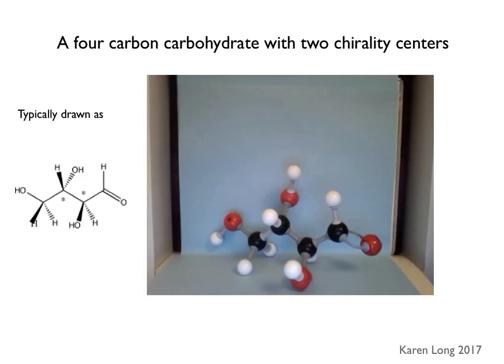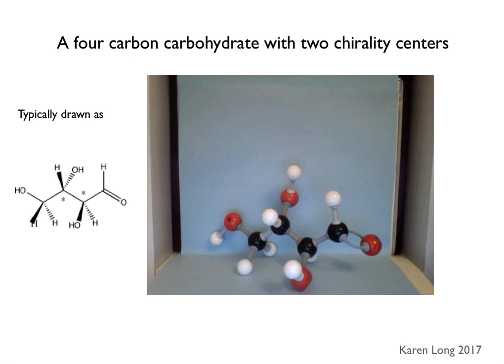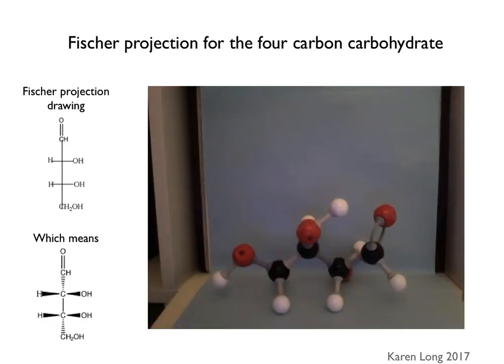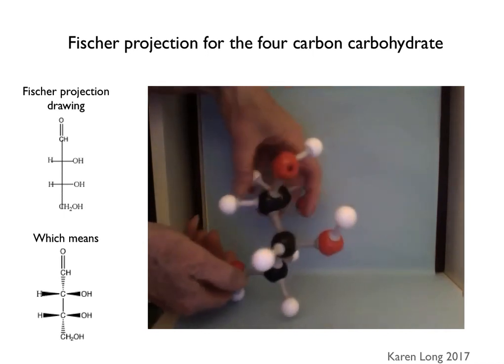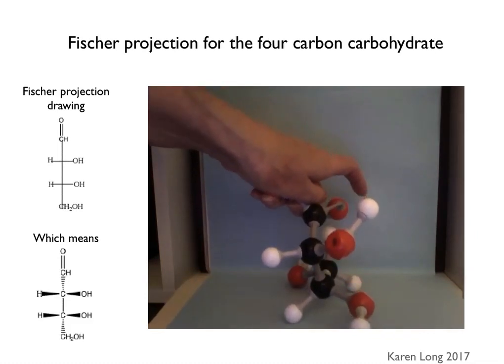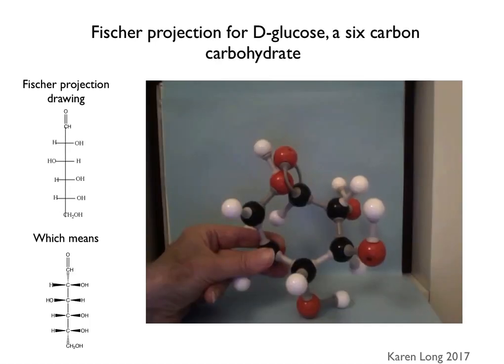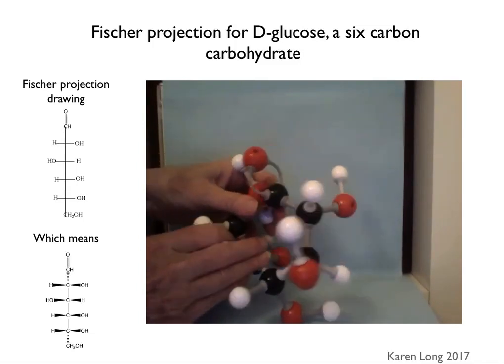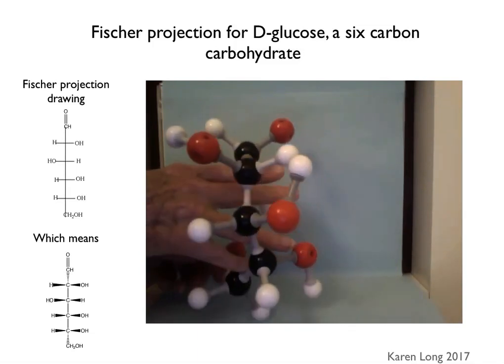Visualizing Fischer Projections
How chiral organic molecules are represented with Fischer Projections.  Compares models, Fischer projections and wedge representations of stereochemistry.